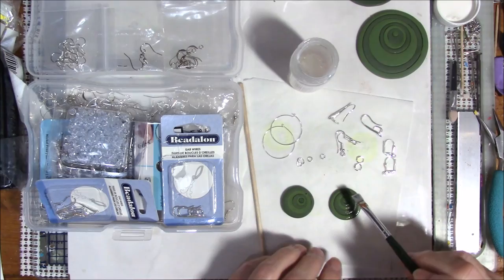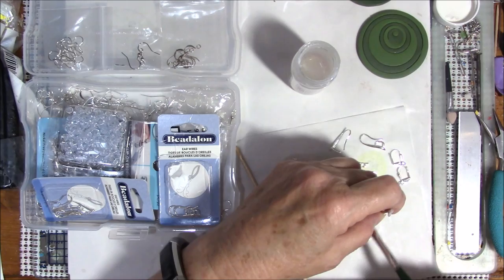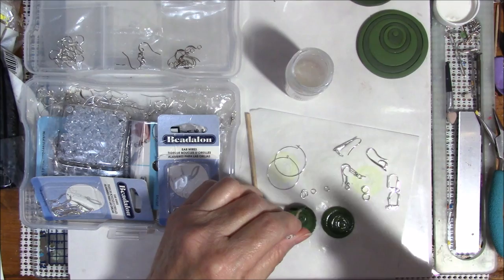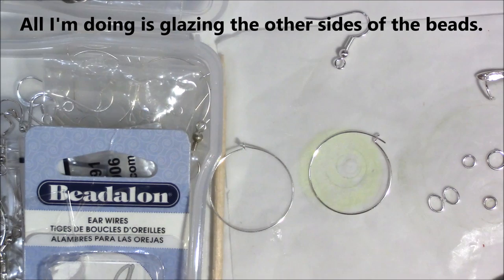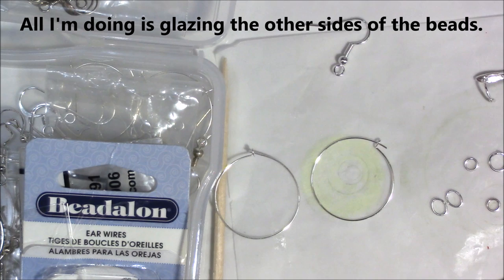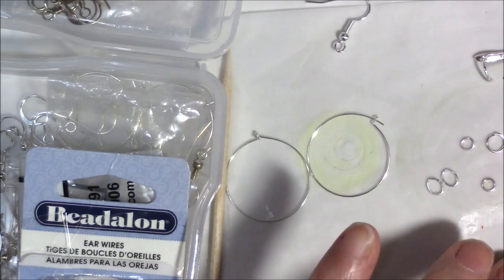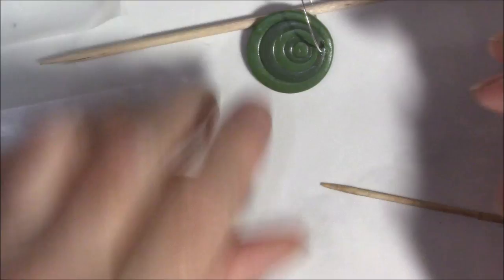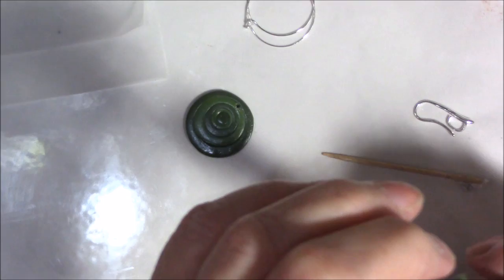How to Do a Polymer Clay Color Swap Project by Gayle Thompson